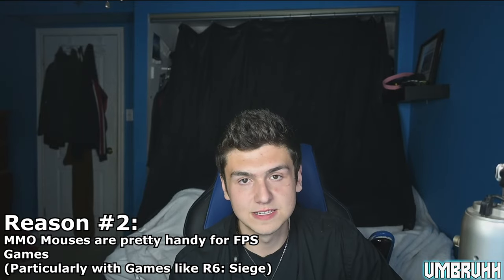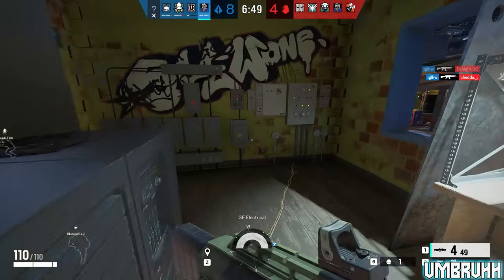Why You NEED an MMO Mouse for Gaming! (2022)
So pretty much not long after I started PC Gaming, I have been using MMO Mouses, starting with mmos like SWTOR to FFXIV, and even games like Call of Duty and Rainbow Six Siege. And i've found that MMO mouses aren't just useful for MMOs, they give you a lot of advantages when gaming on PC overall!

Come and join our FC on FFXIV on Gilgamesh! Halcyon is always welcoming new recruits.

(Donations are never required but greatly appreciated and will be used to further improve the quality of my videos)